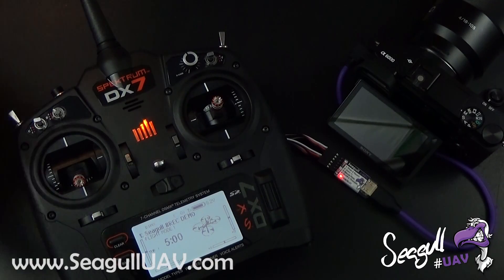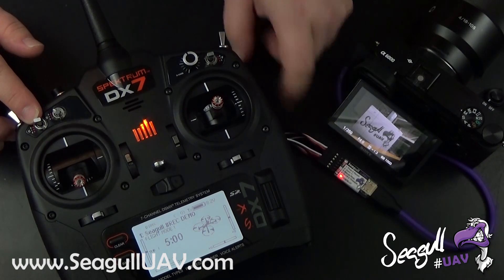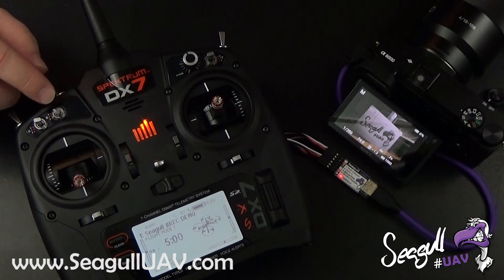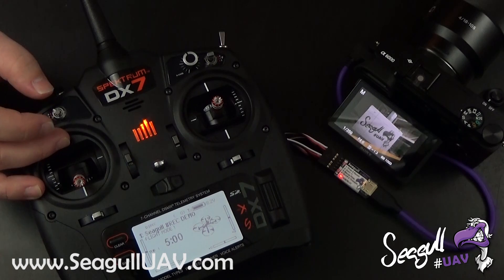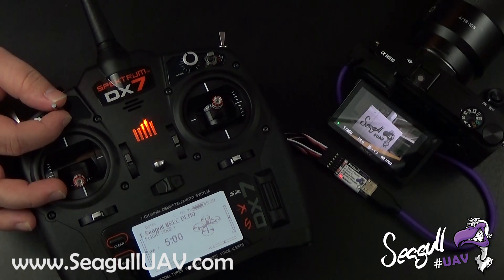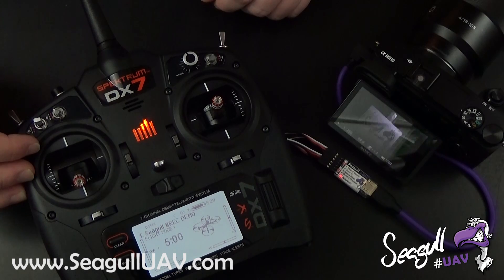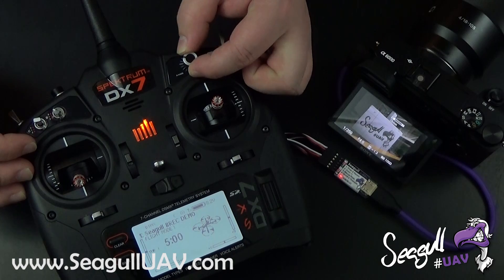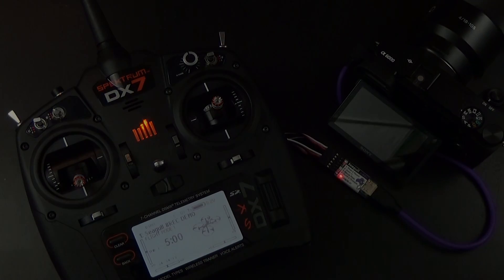Seagull REC - Sony MULTI Camera controller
Seagull REC is a new Sony MULTI camera controller for UAV applications that Works with still and video cameras !